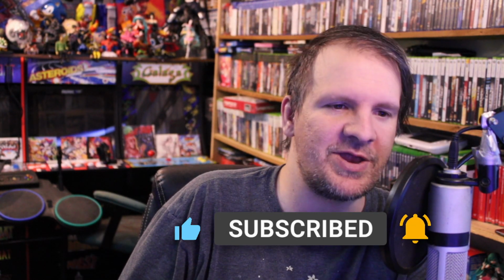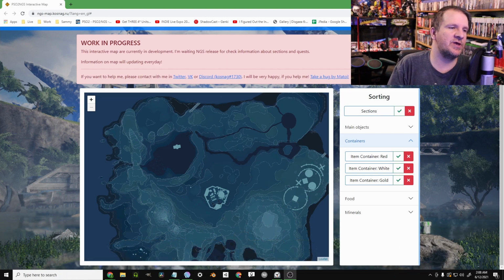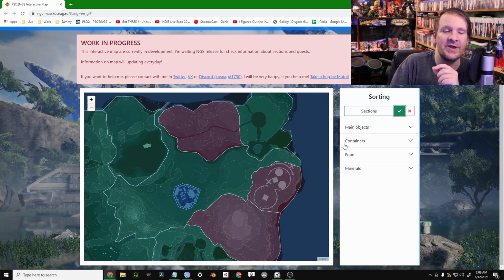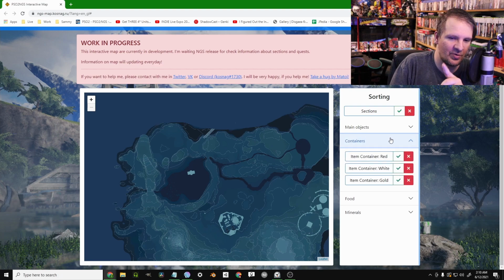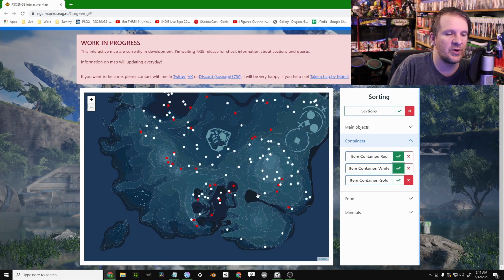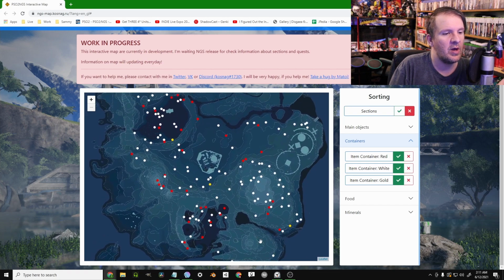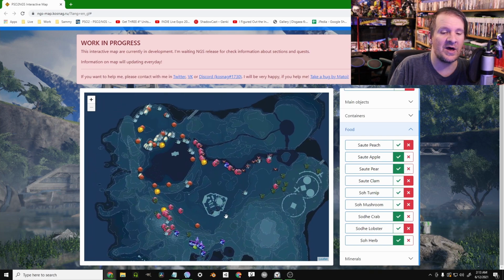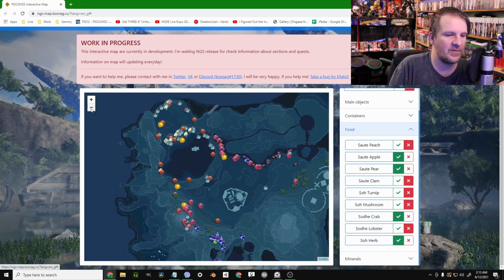Where To Find Everything In PSO2 NGS Collectibles | PSO2 New Genesis Guide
Watch our livestream at 10AM CDT

Are you playing PSO2 NGS and been thinking, Where to find red containers In PSO2 NGS or where to find minerals in pso2 ngs or where to find cocoons in PSO2 NGS? Then this is the site for you!.

if you want more pso2 fashion guide or pso2 beginner's guide  remember to subscribe for anymore phantasy star online 2 tips and tricks as we become the best PSO2 youtube channel on youtube. Thanks to phantasy star online 2 and the help of you.

There is phantasy star online 2 gameplay in this video by Maconn.

Are you going to buy some new video games, anime or teach and want to help us this channel? Here some links that will help.

I'm a participant in the Amazon Services LLC Associates Program, an affiliate advertising program designed to provide a means for us to earn fees by linking to Amazon.com and affiliated sites.